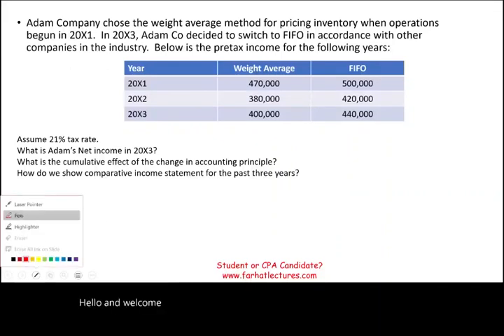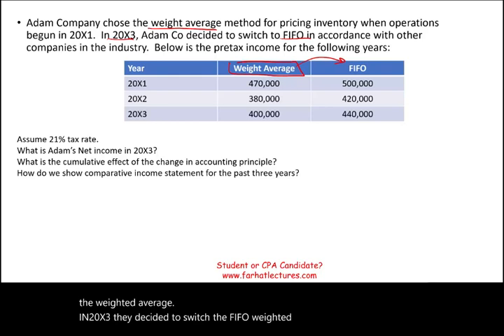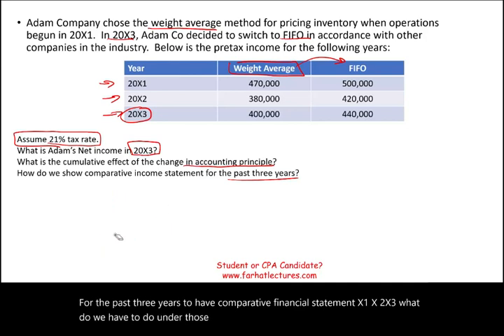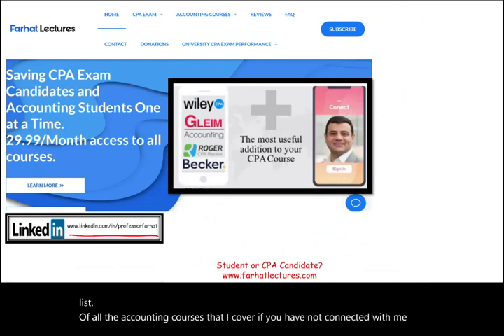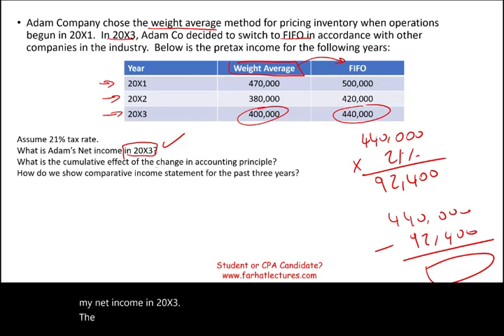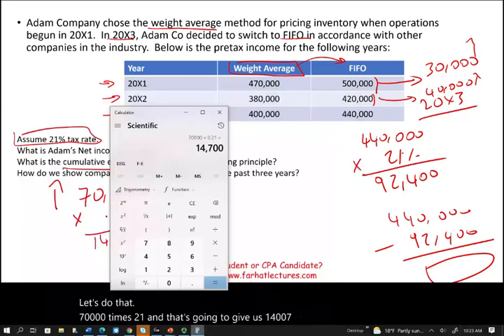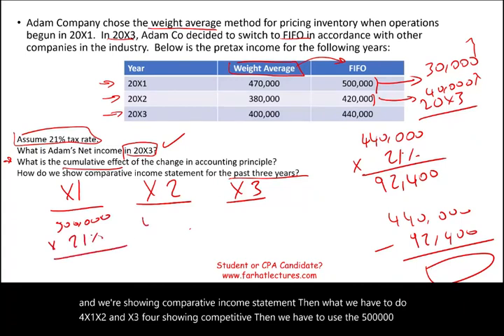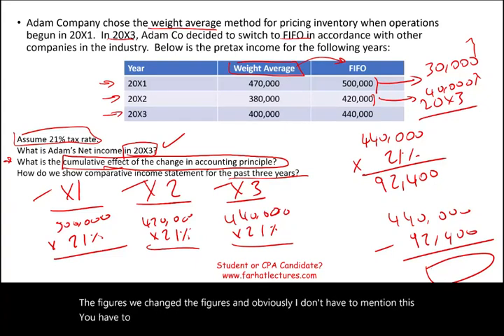Change in Accounting Principle. CPA exam Simulation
In this session, I discuss change in accounting principle.